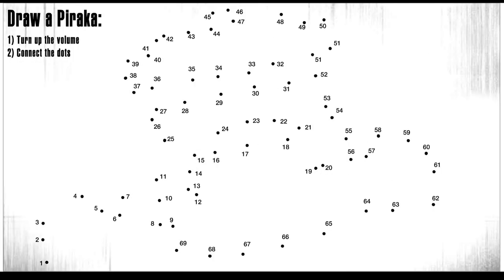Draw a Piraka "Games"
Didn't have a lot of time to record this week, so instead of the usual VNOG video, I figured I'd throw ya the Draw a Piraka games!

(make sure your volume is up a little extra if you want to hear the in game sounds - they're pretty quiet, and I forgot to record my own audio separately from the game audio this time)

Find this game and all the other BIONICLE games archived through the BioMedia Project!  They also have story, videos, music, and more.  Everything a BIONICLE fan could ever ask for!